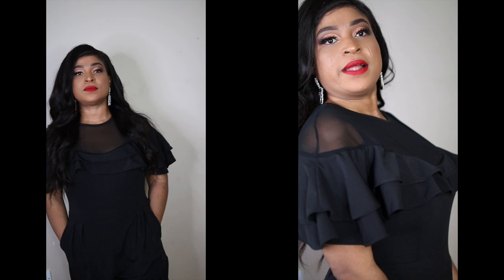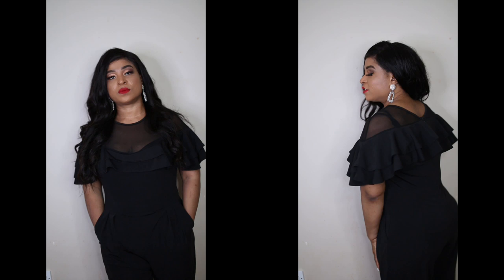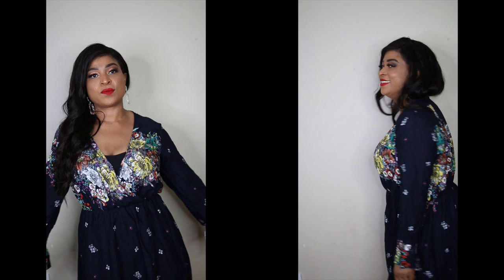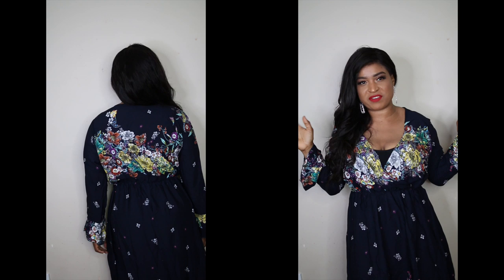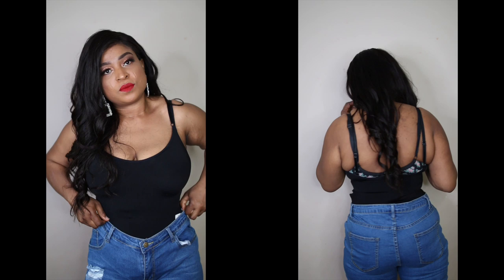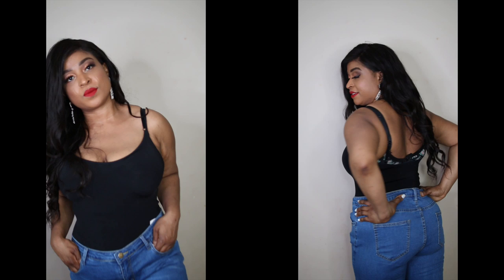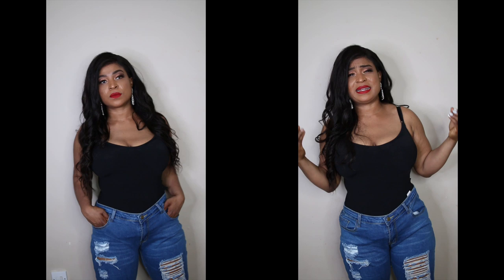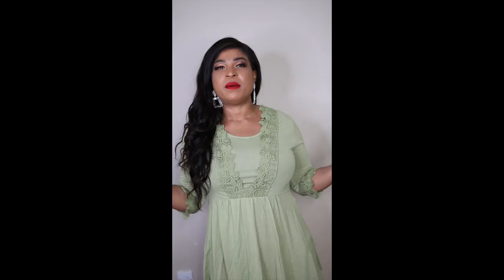Cocomy Plus Size Try On Haul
items url
1.Navy Floral Wrap Maxi Dress

4. Plus Size Stitching Lace Blouse

6. Plus Size Cold Shoulder Wrapped Deep V Dress